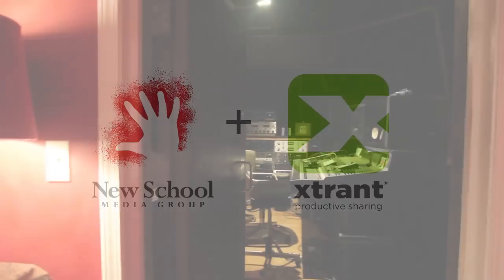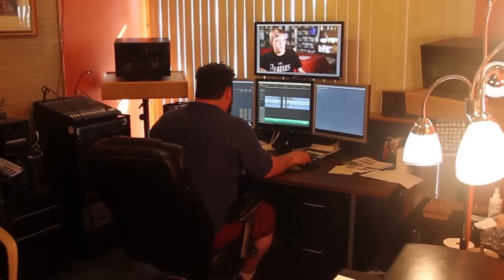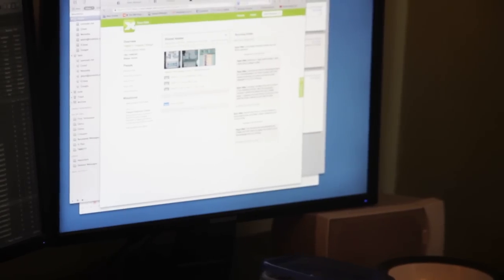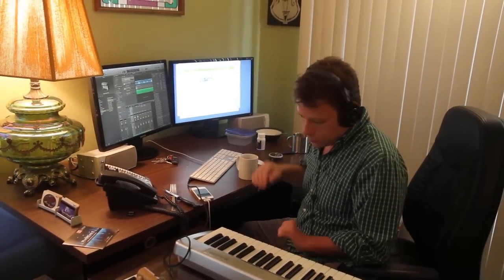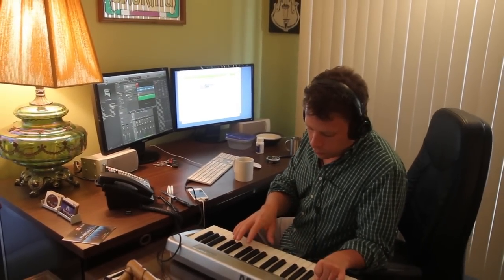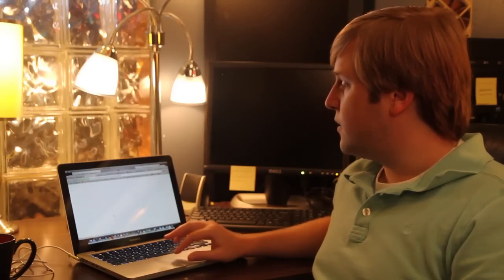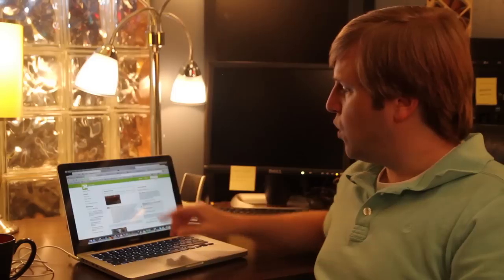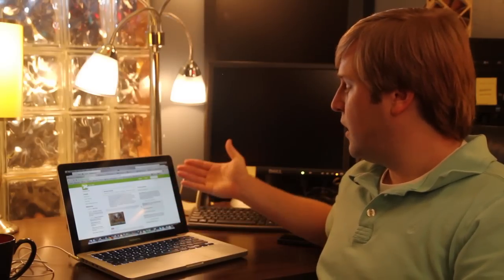New School Media & Xtrant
Ryan Watt of New School Media describes how they incorporate Xtrant into their workflow to reduce email noise and increase productivity.